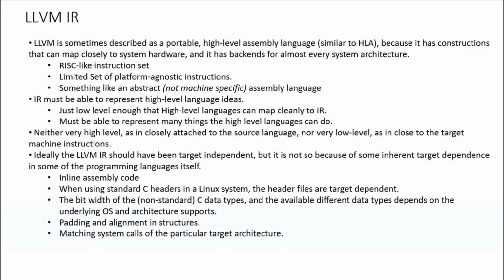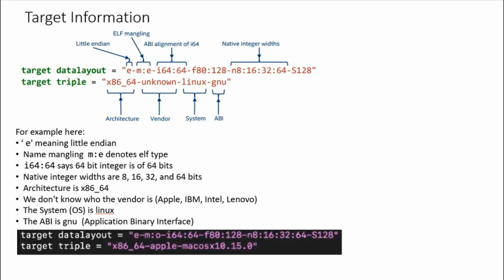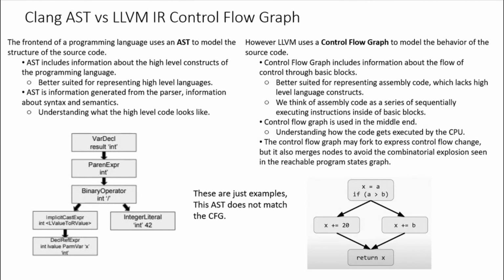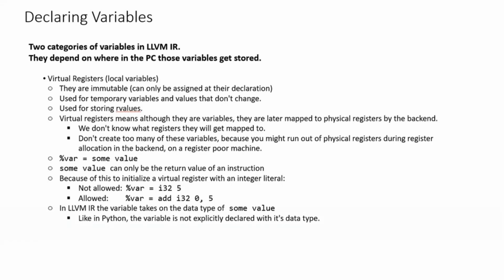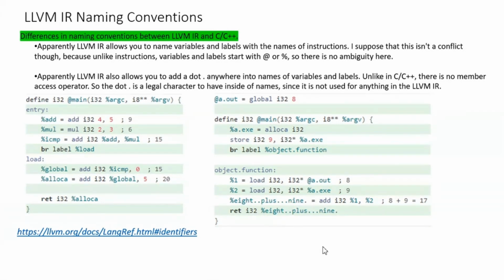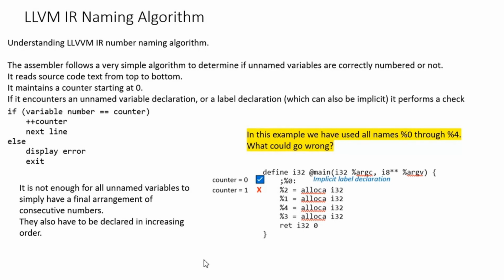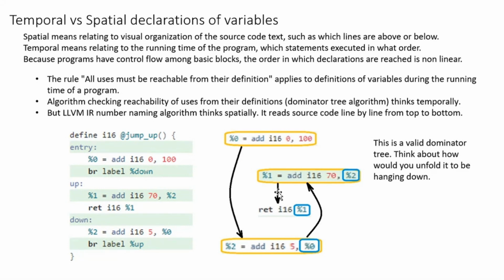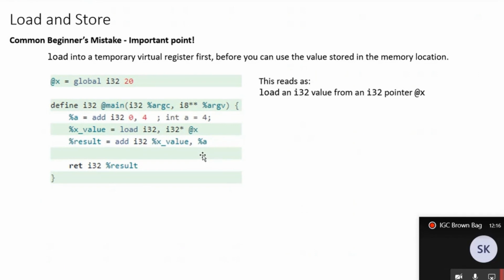LLVM IR Tutorial - Part 1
LLVM IR Tutorial for Beginners - Part 1